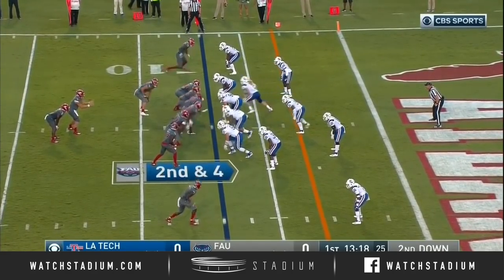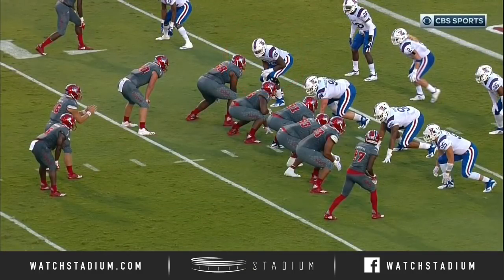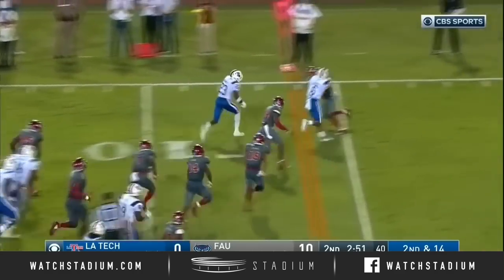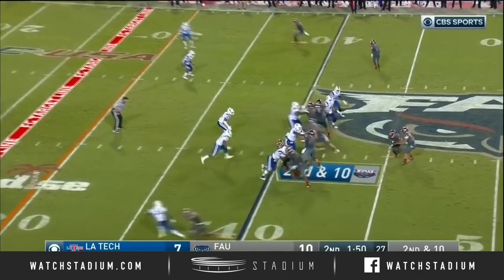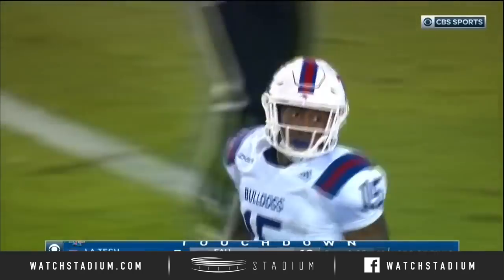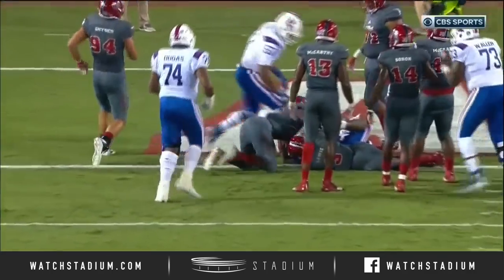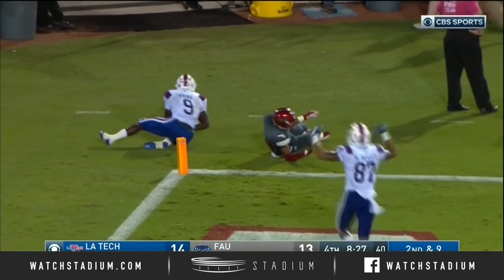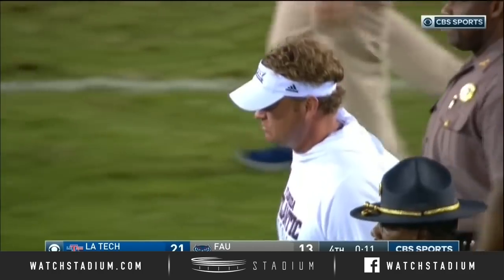Louisiana Tech vs. Florida Atlantic Football Highlights (2018) | Stadium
Louisiana Tech vs. Florida Atlantic football highlights from 2018 game. Led by running back Jaqwis Dancy, Louisiana Tech rushed for 113 yards and two touchdowns in a 21-13 win over FAU. The Bulldogs snapped FAU's 10-game home winning streak with the victory.